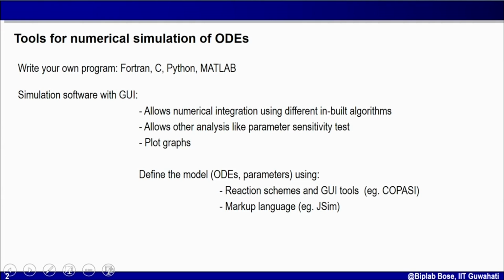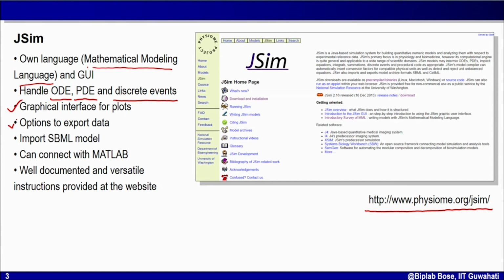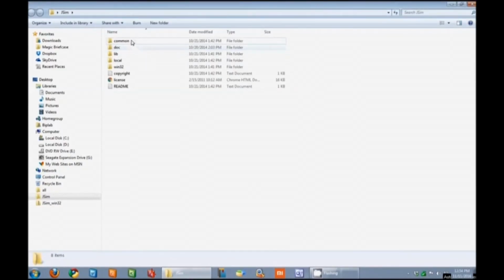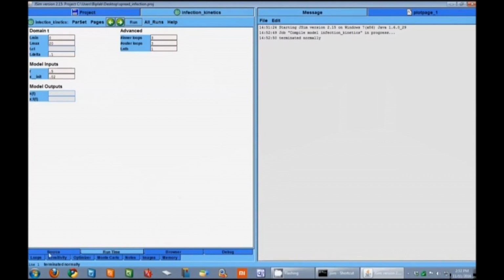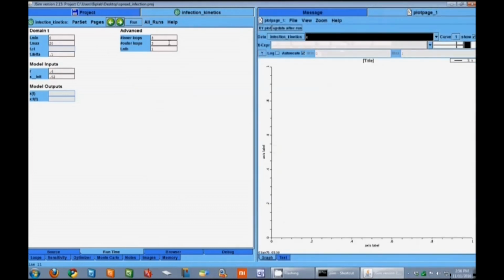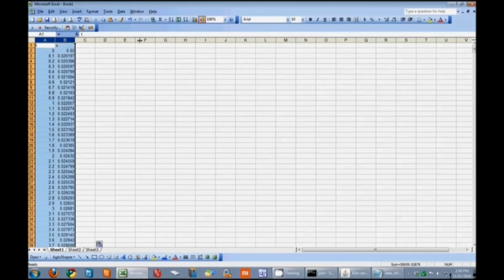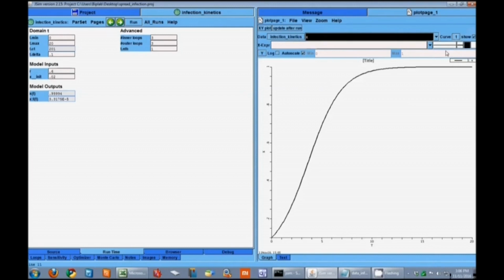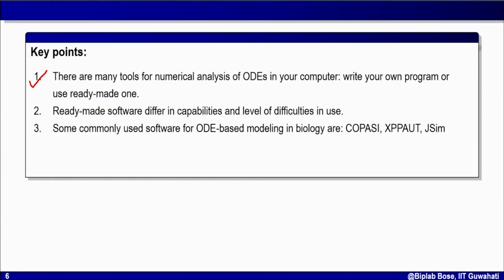Simulating ODE-based models:Introduction to JSim